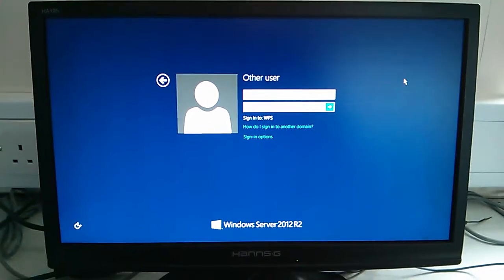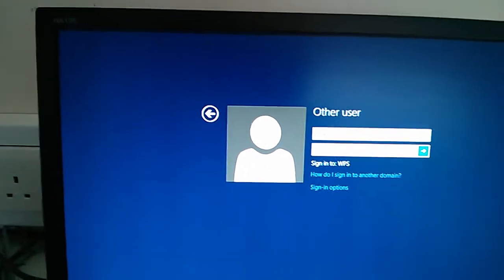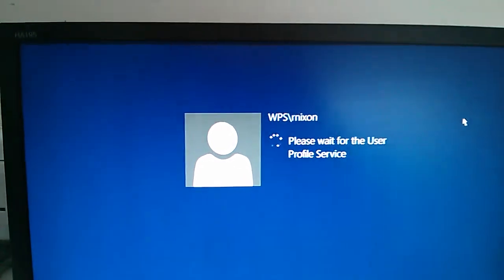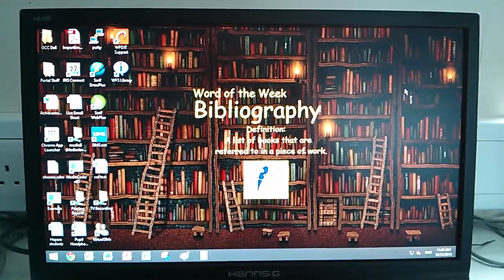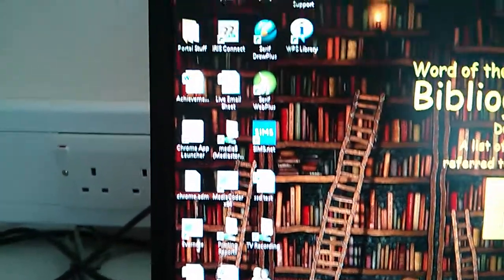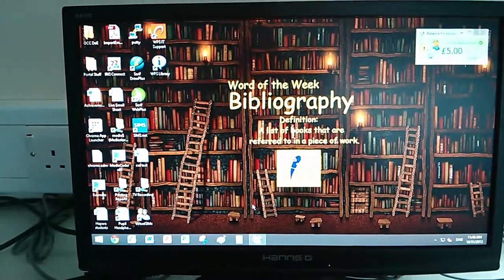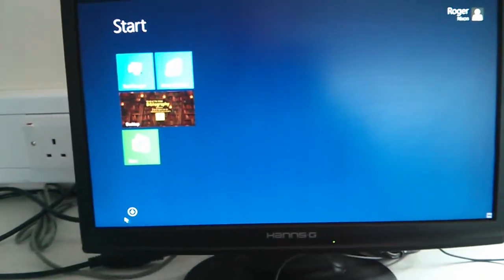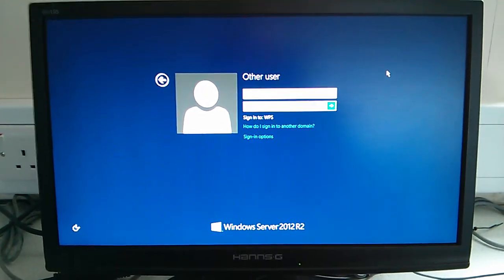Server 2012 R2 running via a thin client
Just upgraded our Server 2012 terminal server to 2012 R2. See my blog for more details.

Server is a HP DL 370 G7 and its an Axel M80G thin client.